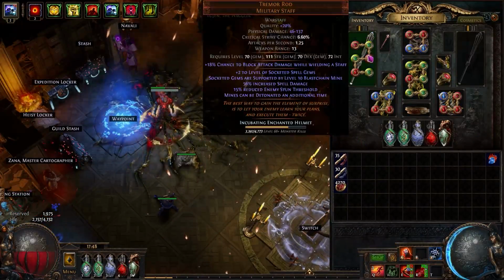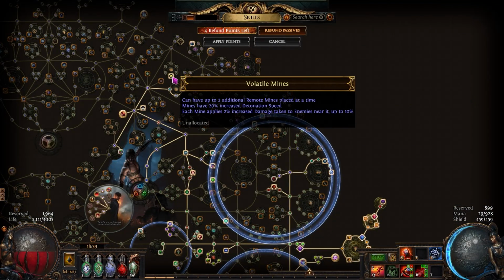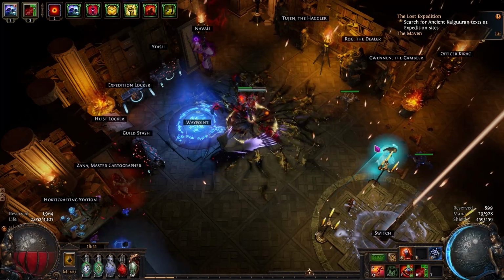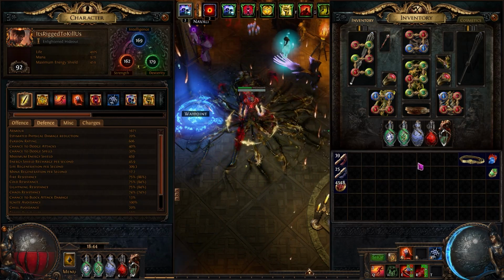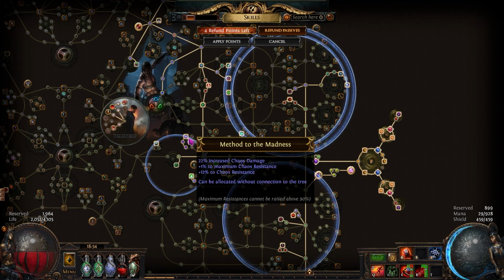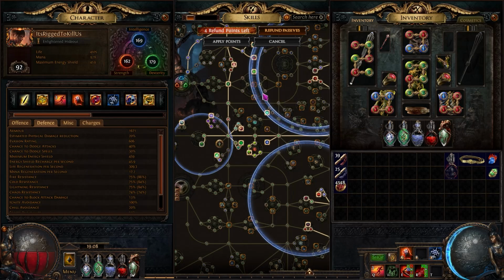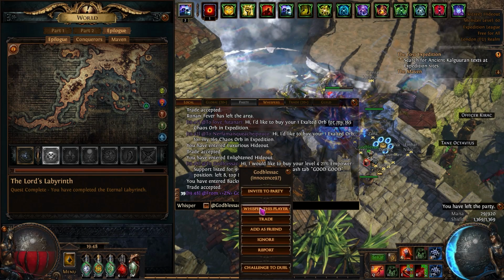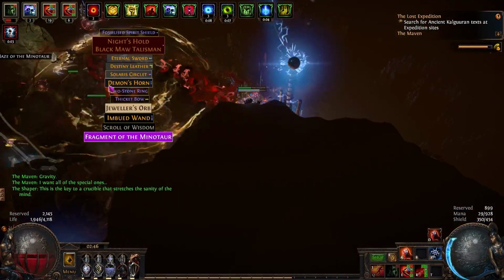[POE] Trap+Mine "Double Dip"/ Tanking Sirus Beam (ItsRiggedToKillUs’ Diary Page 2: Build Guide)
[POE] Reap Trap + Mine Obliterates Everything (ItsRiggedToKillUs’ Diary Page 1)

Look Me Pro At Sirus 15:04